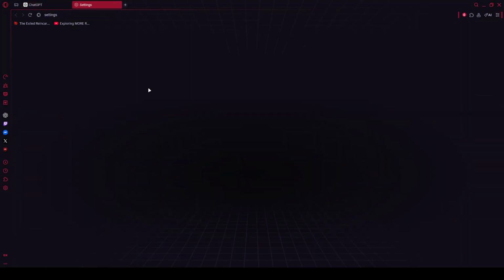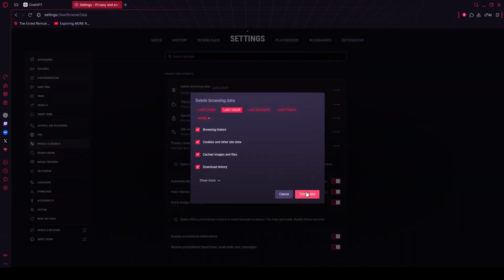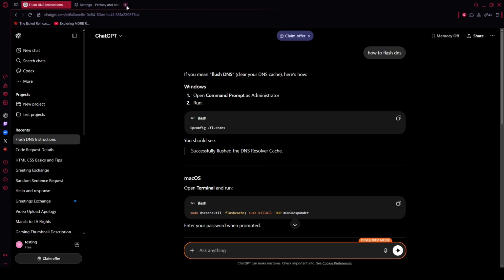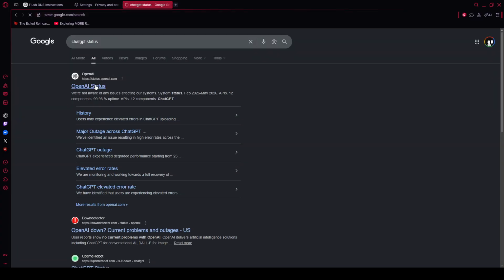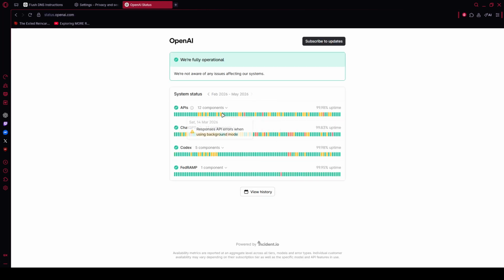How To Fix ChatGPT Too Many Concurrent Requests [2026 Full Guide]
In today's video we cover How To Fix ChatGPT Too Many Concurrent Requests [2026 Full Guide]